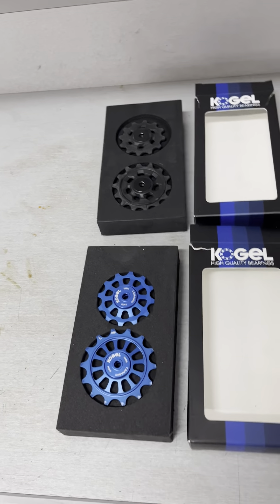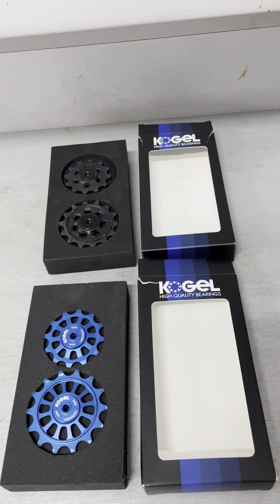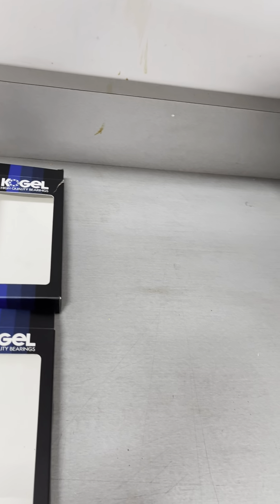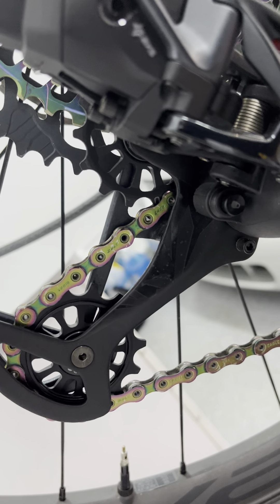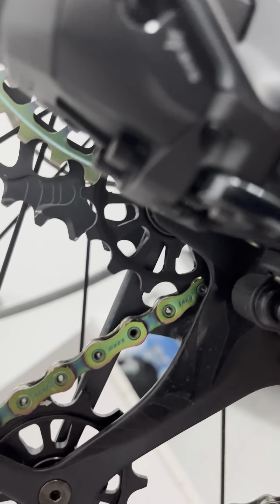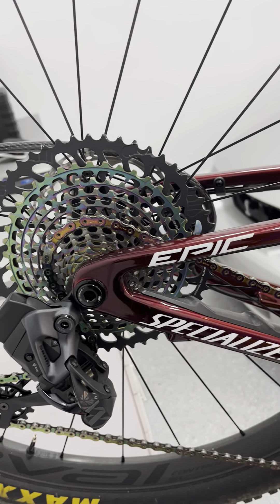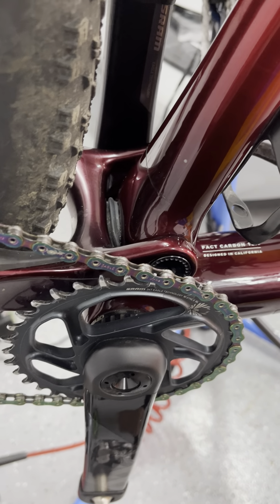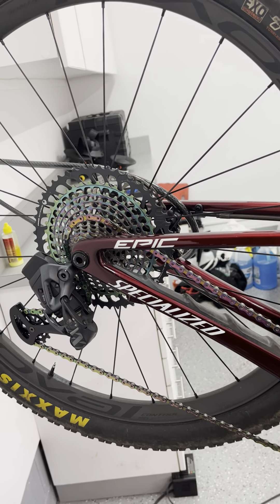Kogel Oversized ceramic pulley for stock cages